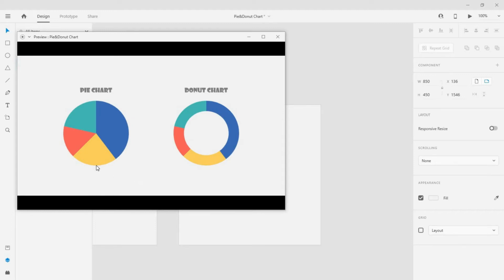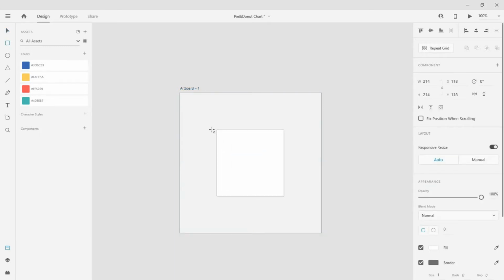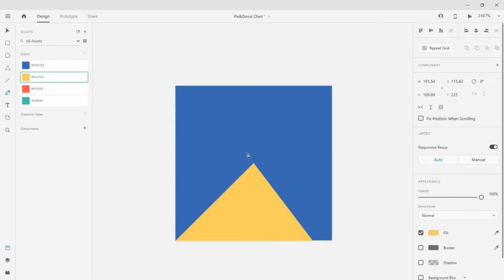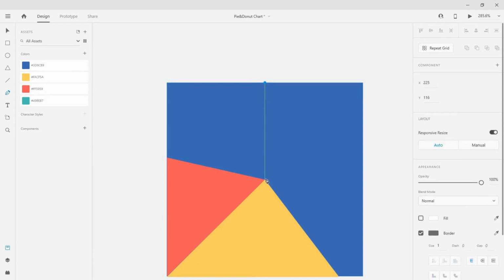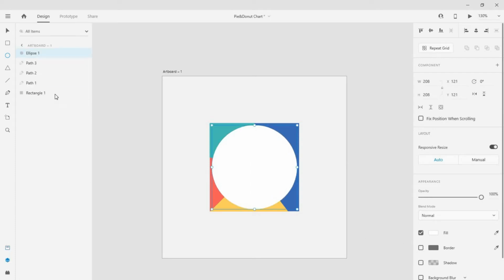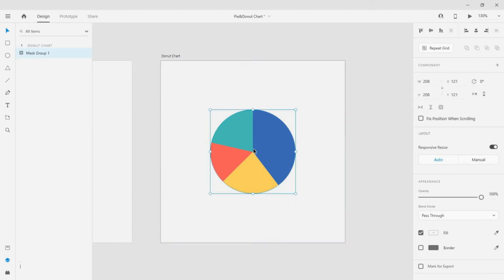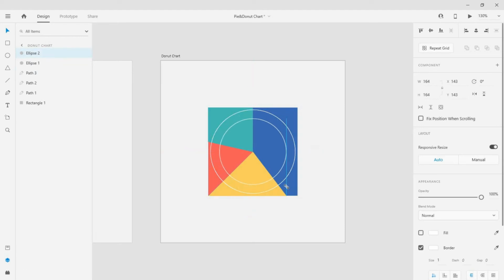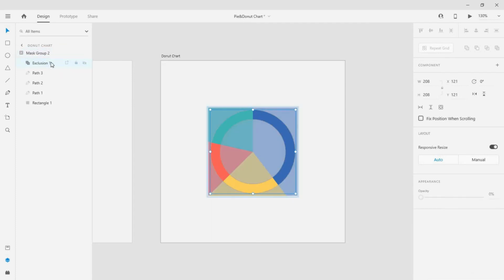Create a Pie Chart & Donut Chart in Adobe XD Under 3min | UI Design Tutorial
Hello I'm James, In this tutorial, I'm going to show you how to create a Pie Chart & Donut Chart in Adobe XD only under 3min.

Comment your suggestions and doubts below, it's my pleasure to help you all.

You may like this too